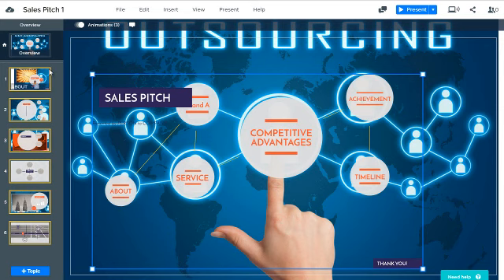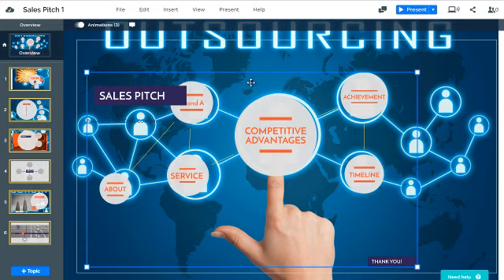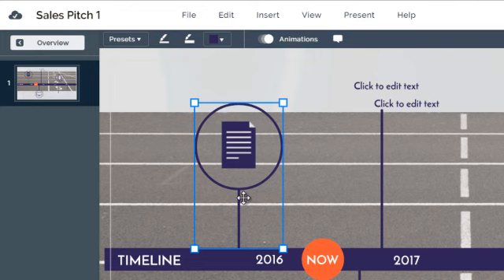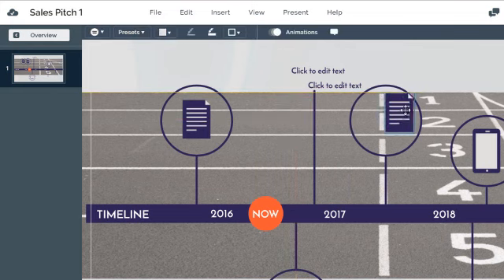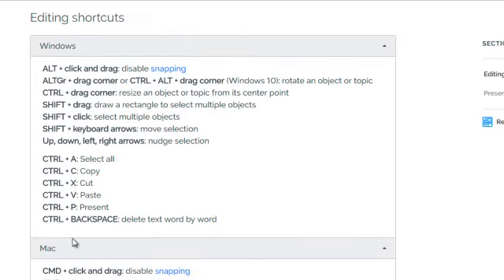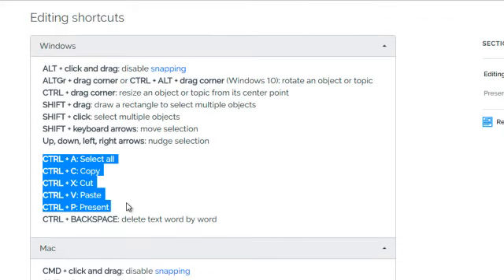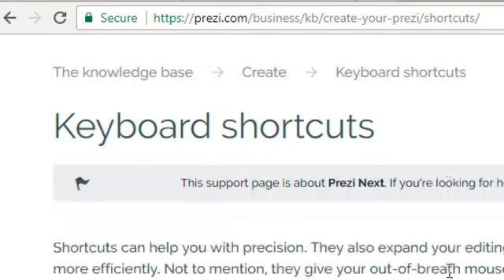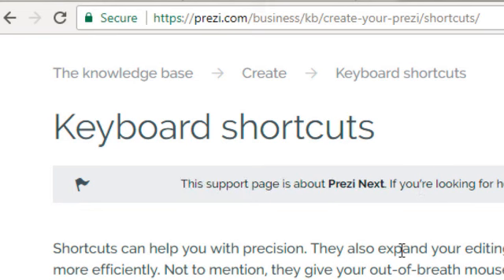3 July 2022